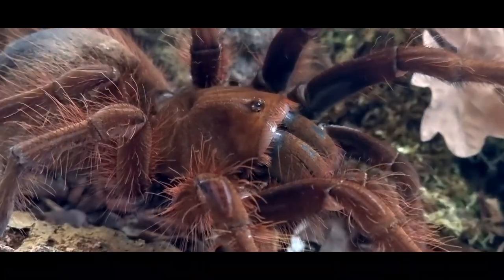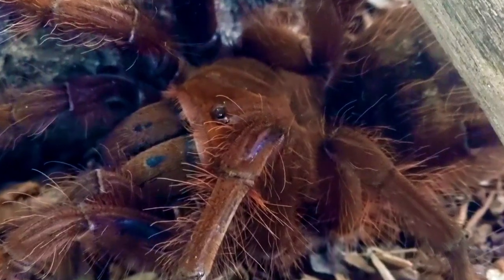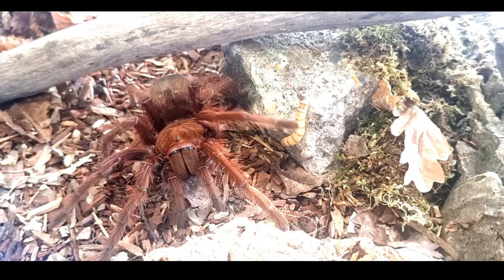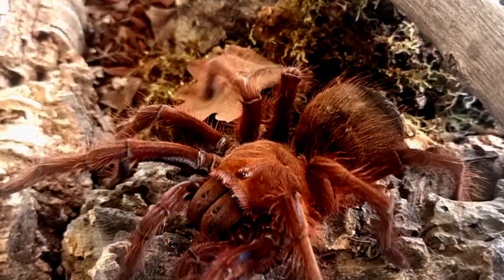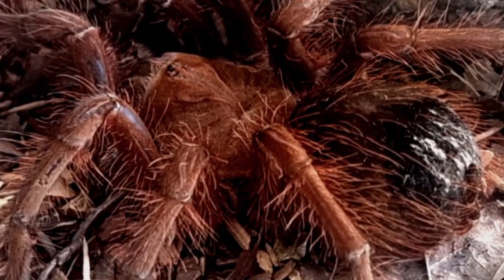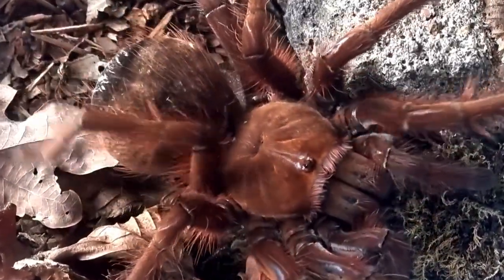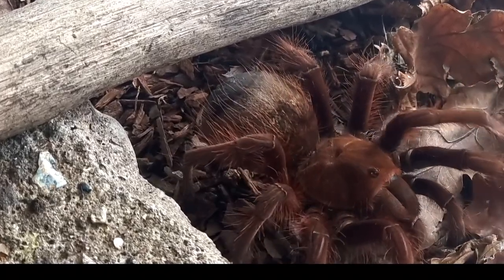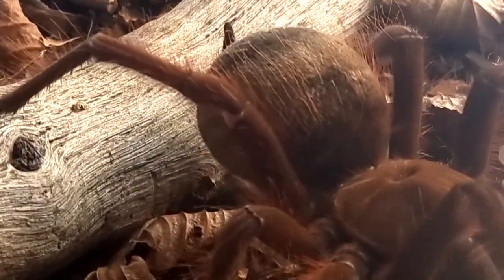The Pinkfoot Goliath Bird Eater: Theraphosa apophysis - Tarantula documentary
In this video, we take a closer look at the fascinating Theraphosa apophysis, also known as the Pinkfoot Goliath Bird Eater Tarantula. This impressive arachnid is one of the largest tarantulas in the world, with a leg span of up to 12 inches! We'll explore its unique physical characteristics, behavior, and habitat, as well as some interesting facts about this incredible creature. Whether you're a tarantula enthusiast or just curious about these amazing creatures, this video is sure to captivate and educate. So sit back, relax, and join us on this exciting journey into the world of the Pinkfoot Goliath Bird Eater Tarantula!

If you enjoy the content then please consider becoming a channel member, as well as perks only available to members, you will receive 10% off tarantulas and 50% off snakes purchased from my breeding projects 😊